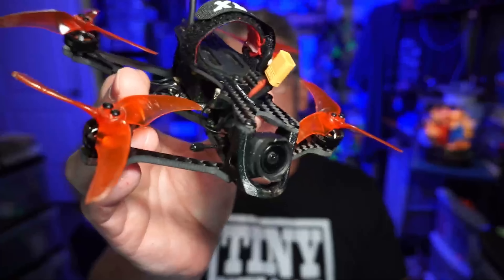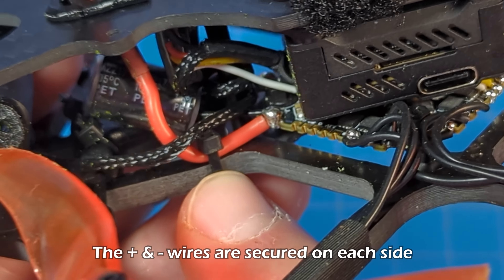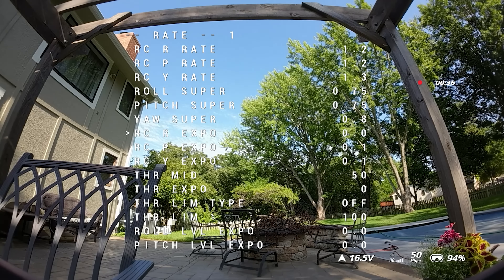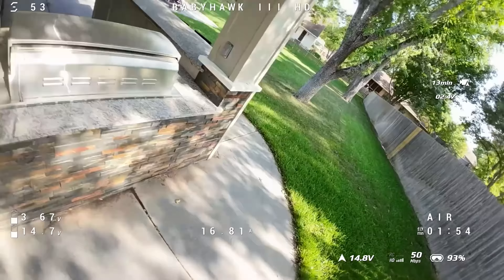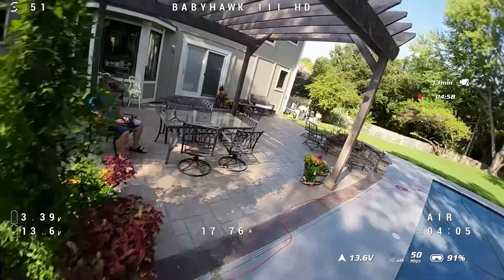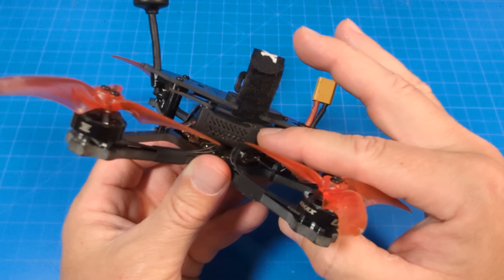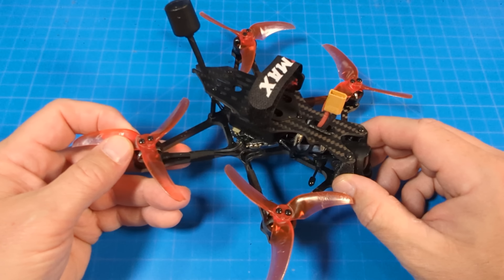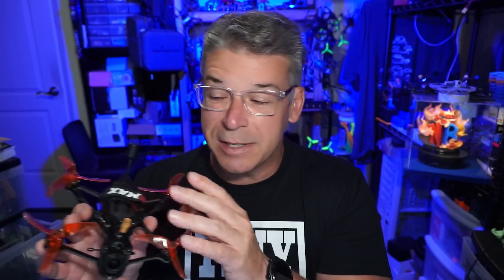EMAX BabyHawk O3 // 3.5inch // Beefy and Thick // Very Robust -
Emax comes through with a Babyhawk for those desiring the O3 Air Unit.
Emax BabyHawk O3 available from ⤵️

► Best 1s Batteries!!!